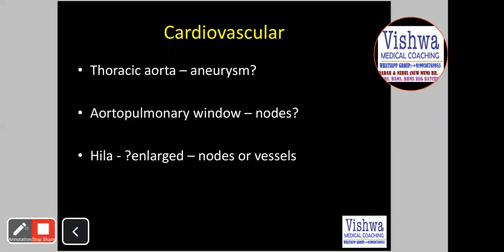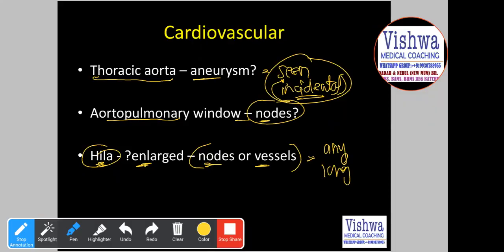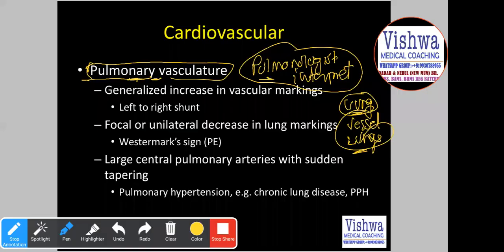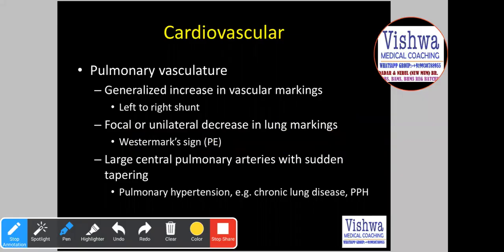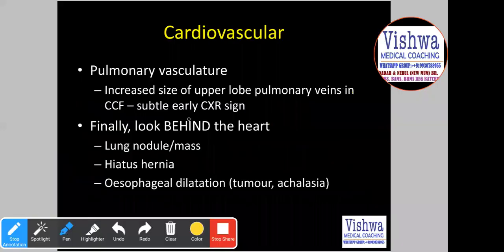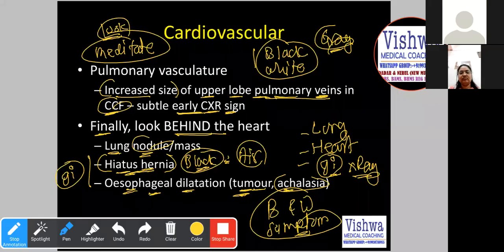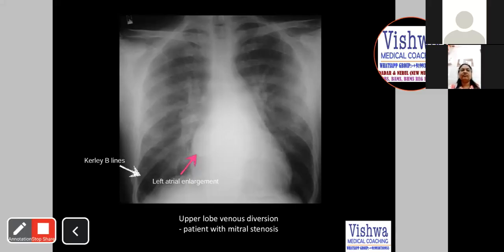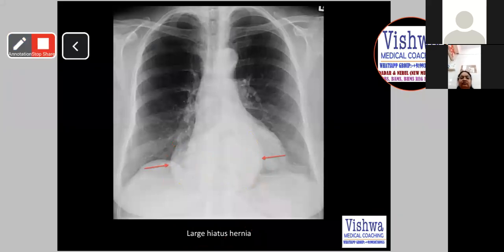Section 5: CARDIOVASCULAR FIELDS IN X RAY CHEST INTERPRETATIONS